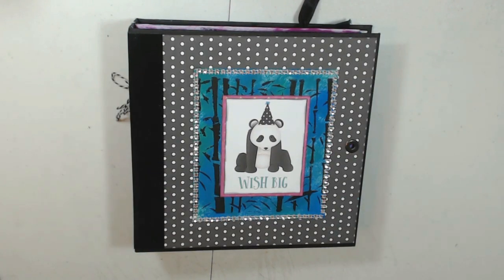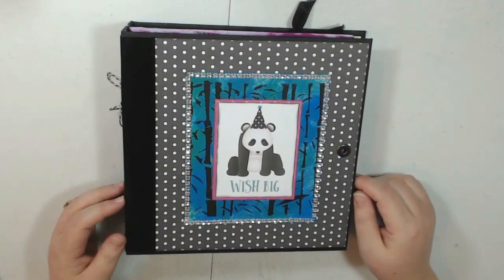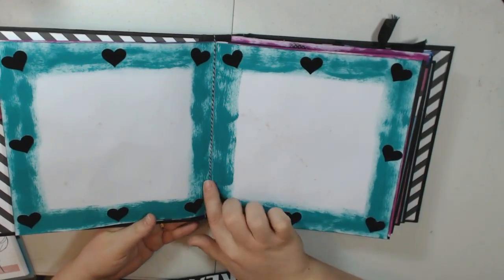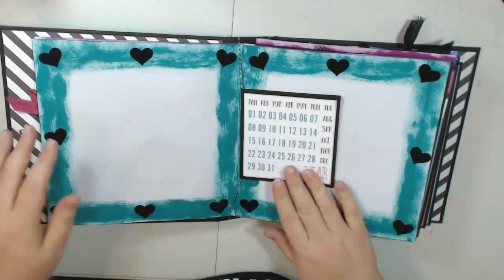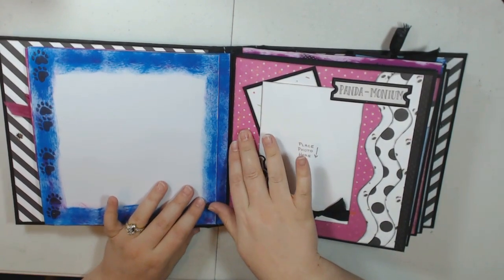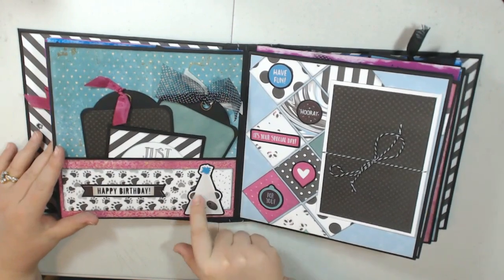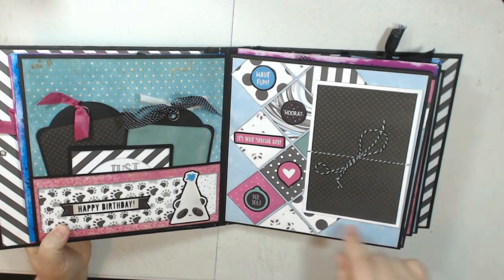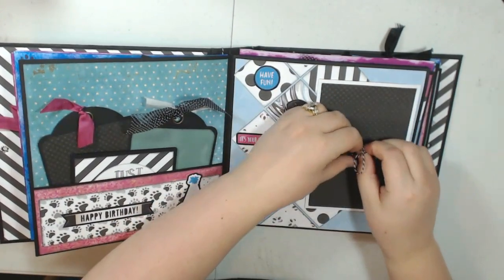Photo Play Panda Party Album Review & Tutorial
If you would like to purchase this collection,

Chipboard
Cut (2) at 8.75” x 8.75”
Cut (1) at 2” x 8.75”

Binding
Cut (1) at 8.25” x 5.75” and score on the 5.75” side at 1.50”, 2”, 2.50”, 3.25”, 3.75”, 4.25”.

Base Pages
Cut (2) at 8.25” x 8.25”
Cut (2) at 8.25” x 9.25” and score on the 9.25” side at .50” on each end.

Cut (4) large flaps at 8.25” x 8.75” and score on the 8.75” side at .50”.

Cut (4) pockets at 9 1/8” x 3.75” and score on the 9 1/8” side at .50” on each end and on the 3.75” side at .50”.

Page 3 Booklet – Cut (1) at 4.25” x 6.25”.  Cut (2) at 4.75” x 6.25” and score on the 4.75” side at .50.

Page 4 & 5 Booklets – Cut (2) at 6.25” x 8.50” and score on the 8.50” side at 4.25”.  Cut (2) at 4.75” x 6.25” and score on the 4.75” side at .50”.

Journal Pages – Cut (6) at 8.25” x 8.25” and cut (6) at 8.25” x 8.75” and score on the 8.75” side at .50”.